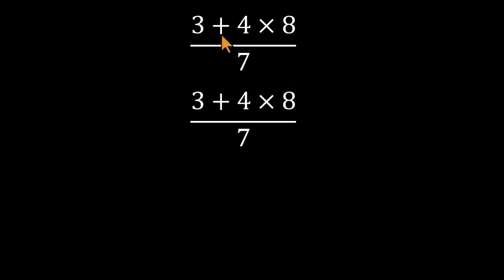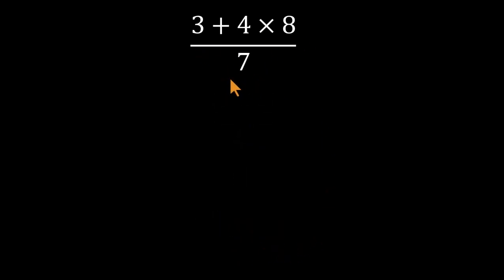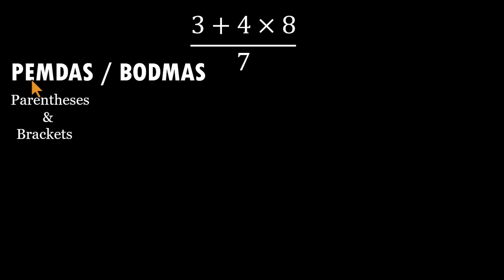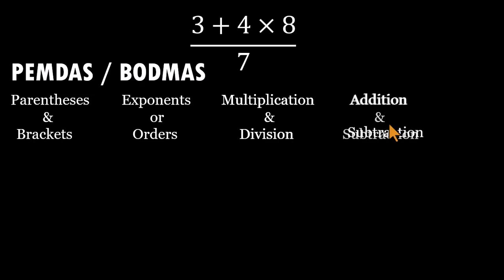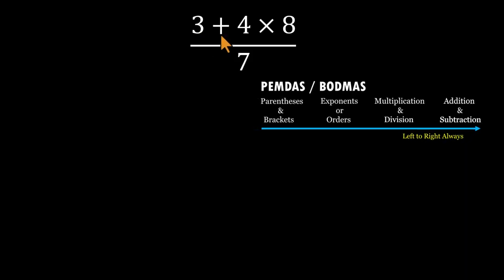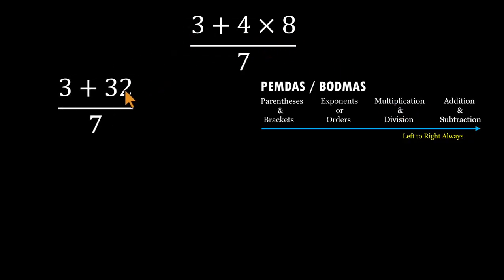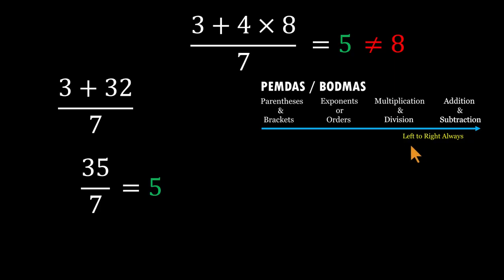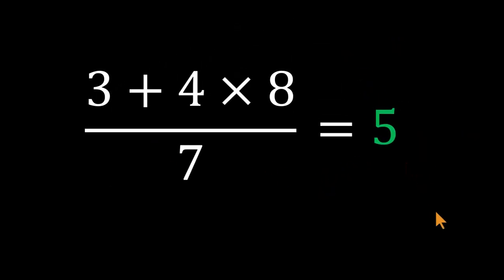A Quick Math Problem That Outsmarts Half the Viewers!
Think you remember your school math rules?
Let’s put that to the test with a quick expression: three plus four times eight, all over seven.

Most people — even very experienced learners and adults over fifty-five — fall for the same instinctive mistake. The problem looks straightforward, but the order of operations adds a twist that catches almost everyone who rushes the addition.

In this video, I break down exactly why the “obvious” answer is wrong, how PEMDAS really works, and the simple left-to-right rule that clears everything up.

If you love short, satisfying math puzzles that refresh your brain and keep your thinking sharp, this one’s for you. Try it yourself before watching the solution — and share it with someone who enjoys a clever challenge.